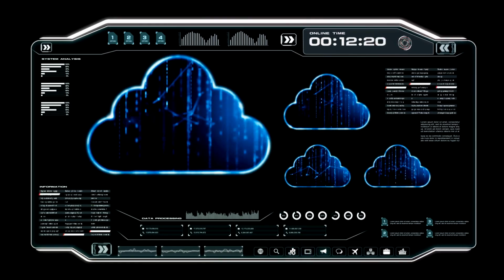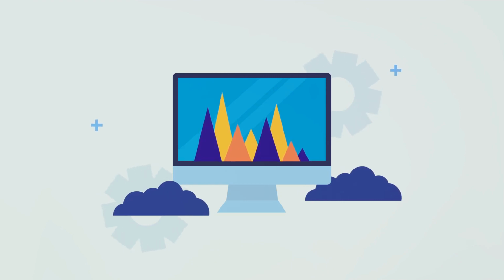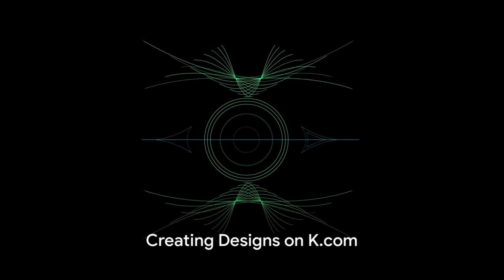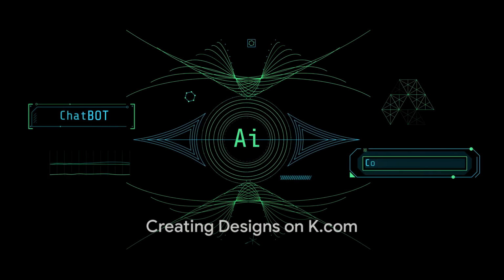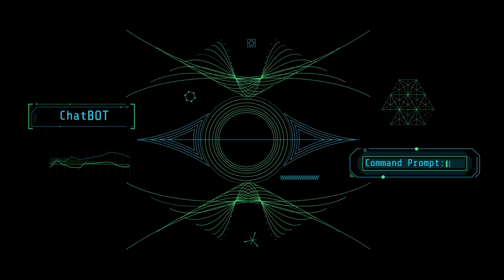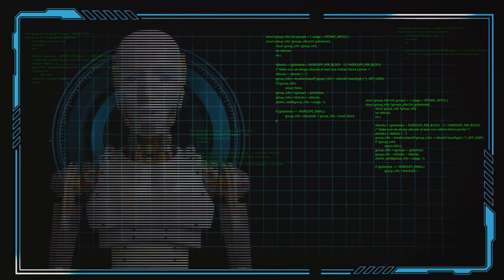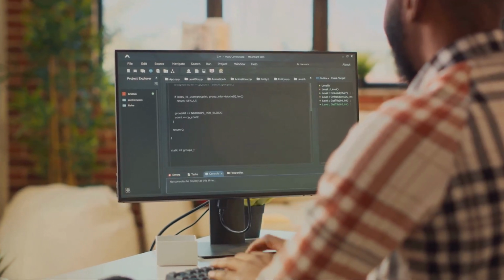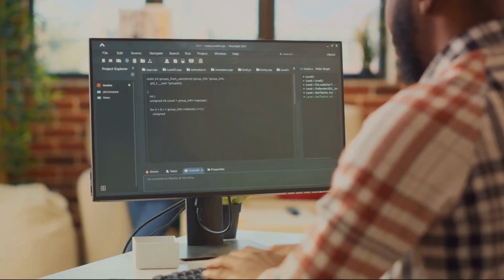Easiest $300+/Day in 2024 – Make Money Online with Kittl.com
🚀 Welcome to Fact Fluence – your destination for cutting-edge insights! 🚀

In this video, we unveil the Easiest $300+/Day in 2024 using Kittl.com, a game-changing free AI-powered design tool. Online entrepreneurs, aged 24 to 44, this one's for you! 💼💻

🎨 Unleash Your Creativity with Kittl.com 🎨
Discover how Kittl.com revolutionizes the art of design, catering to both seasoned professionals and creative beginners. This free AI tool transforms simple text prompts into stunning designs, logos, illustrations, and more in just a few seconds!

If you're an ambitious entrepreneur navigating the online landscape, Kittl.com is your ticket to visual brilliance. Whether you're crafting a brand identity or exploring artistic expressions, this tool is tailored to elevate your creative endeavors.

🔍 Main Keywords: Kittl.com, Make Money Online, AI Design Tool, Online Entrepreneurs, $300+/Day, Creativity, Visuals, 2024 🤖💰

👉 Key Points Covered in the Video:
1. Explore Kittl.com's user-friendly interface for effortless design creation.
2. Witness the power of AI in generating impressive visuals with simple text prompts.
3. Learn tips and tricks for maximizing your design potential and turning creativity into cash.

Ready to transform your creative game and make money online?

💡 Additional Information 💡
Looking for the easiest way to make $300+/day in 2024? Kittl.com has the answers! This video is your guide to unlocking the full potential of this AI design tool. Whether you're a seasoned entrepreneur or just starting your online journey, Kittl.com has something for everyone.